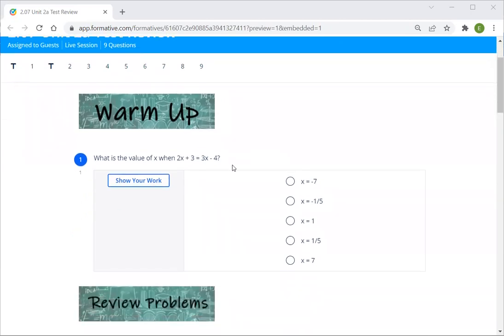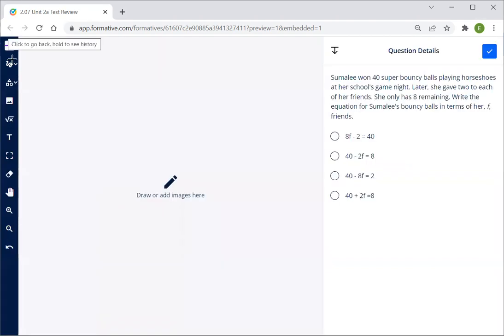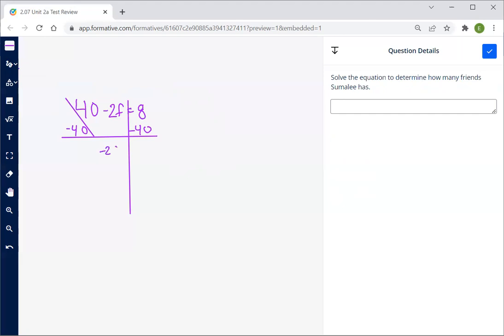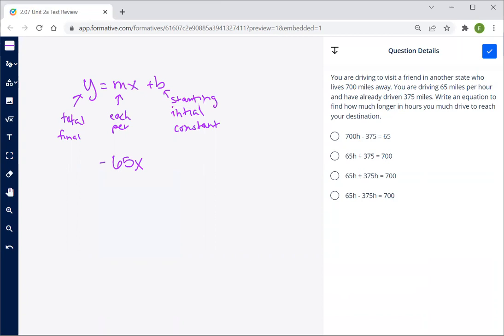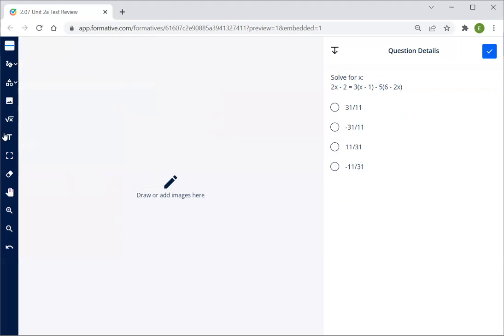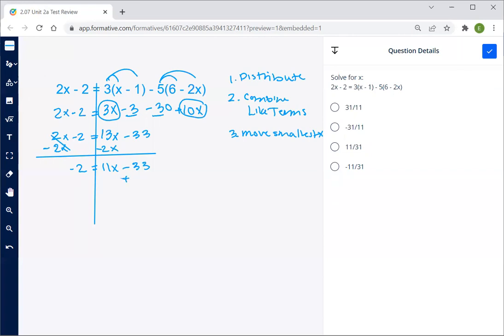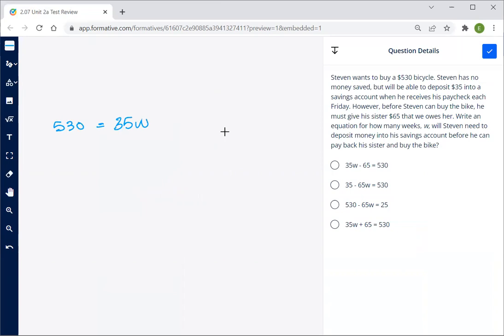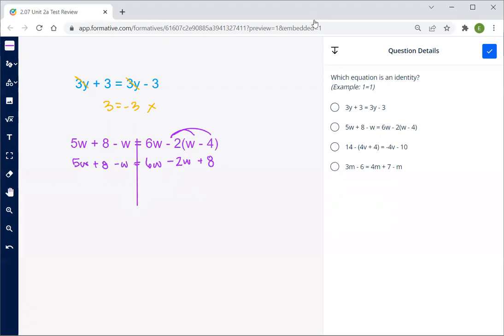2.07 Unit 2a Test Review